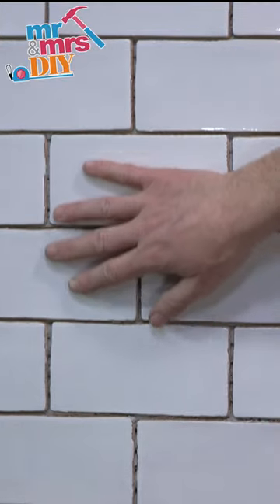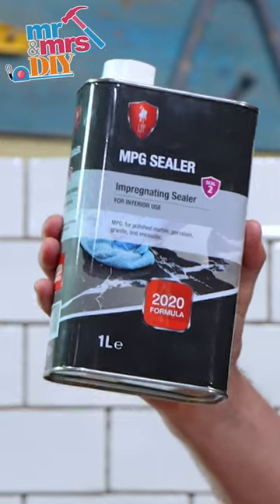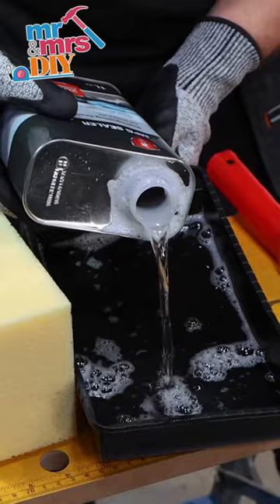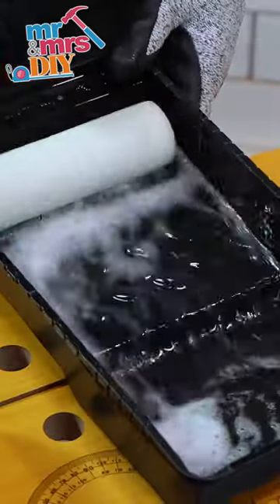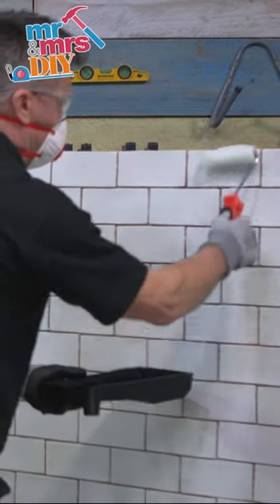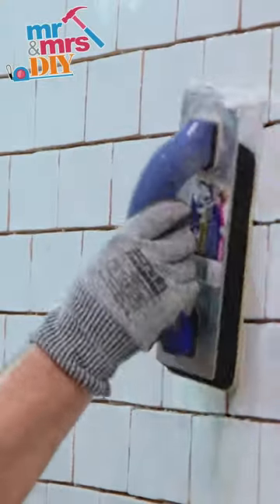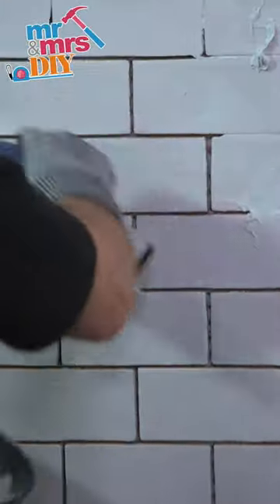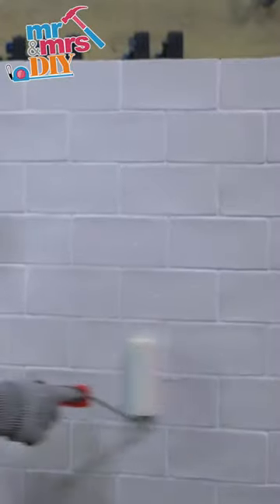How to seal crackle effect tiles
Find out how to seal and grout crackle effect tiles with our resident expert, @mrandmrsdiy🙌🏼

Let us know if you have any questions below...